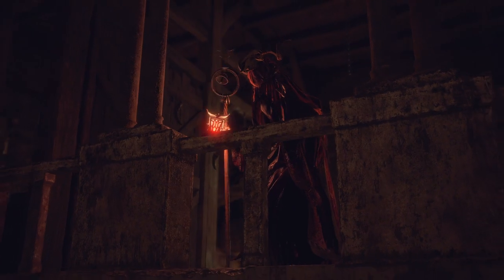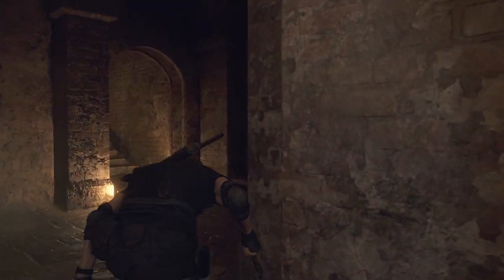EASIEST way to CLEAR Wine Cellar - Hardcore | STEALTH Red Zealot | Resident Evil 4 Remake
Wine Cellar Walkthrough - How to Get the Crimson Lantern. The easiest way to clear the wine cellar section is by stealthing the red zealot. If you're going for a knife/handgun only run for the "Minimalist" achievement then you can use this approach, just don't use flash grenades where I did and take advantage of any red barrels instead.

Gloria a las plagas! :)